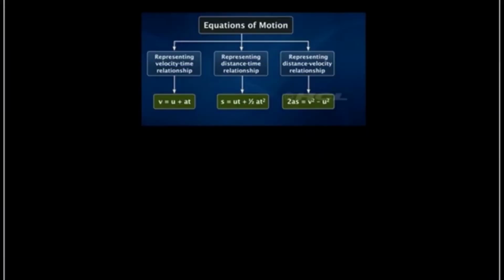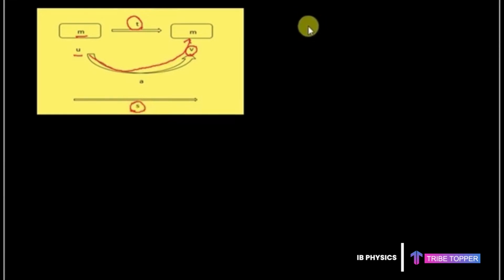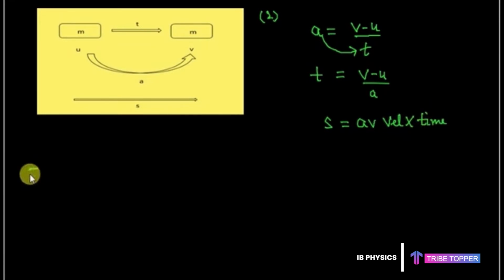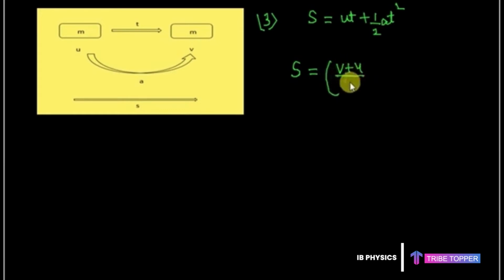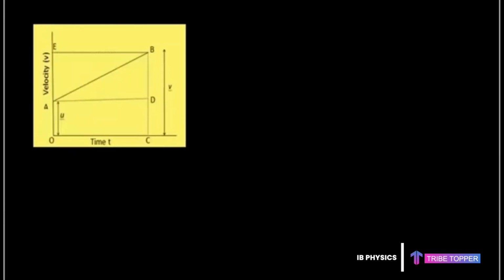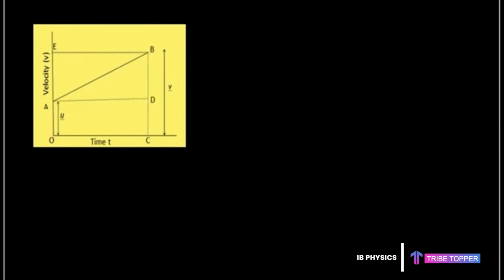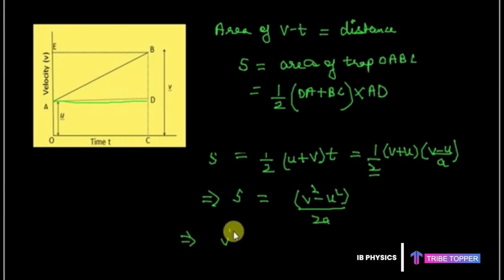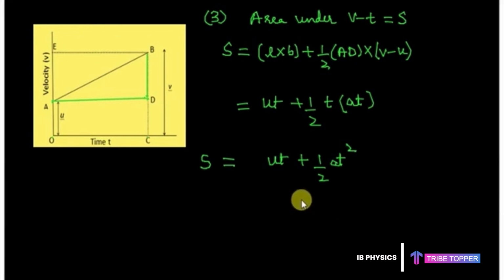IB Physics | Mechanics - Motion - Equations of motion | Topic | Tribe Topper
"In this video, you will learn about the three equations of motion, v = u +at , v^2-u^2 = 2as, s=ut +(1/2)at^2, Deriving equations of motion, application of equations of motion.
If you have any queries, please comment and we will soon post a video response."